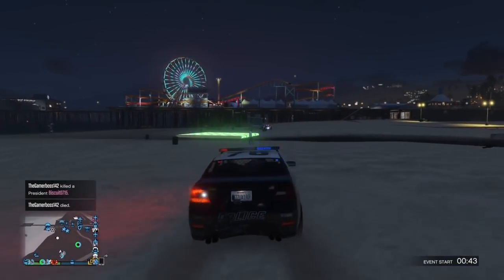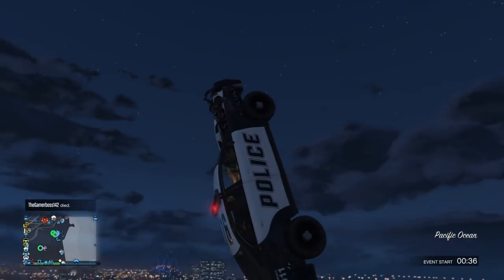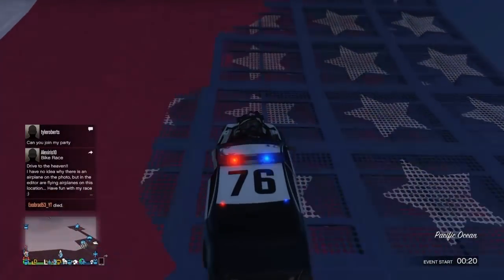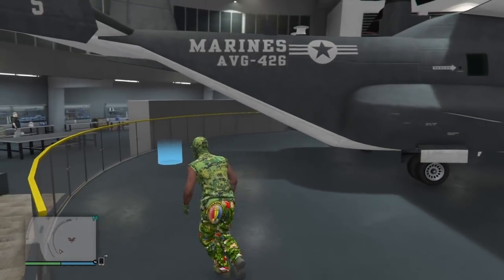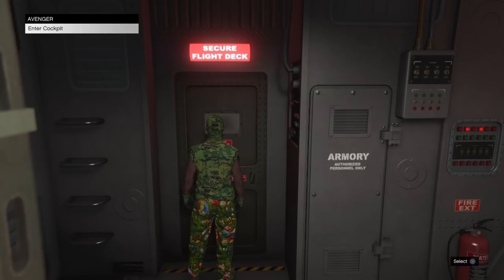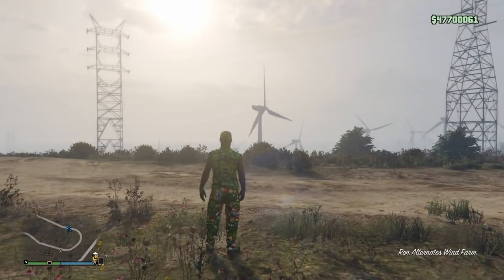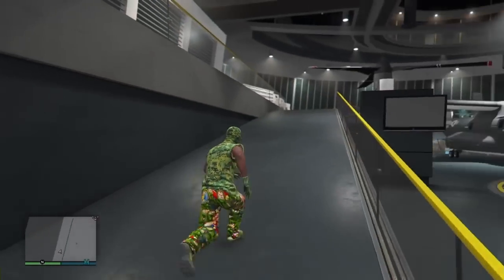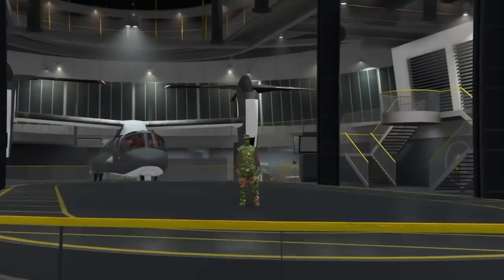How To Clean Dirty Dupes On GTA 5 Online (GTA 5 Solo Money Glitch) After Patch 1.42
How To Replace Dirty Dupes On GTA 5 Online (GTA 5 Car Duplication Info) *AVOID DAILY SELL LIMITS*

PSN Account: GlitchGamingYT__

Founder - ToutoFacileFrance